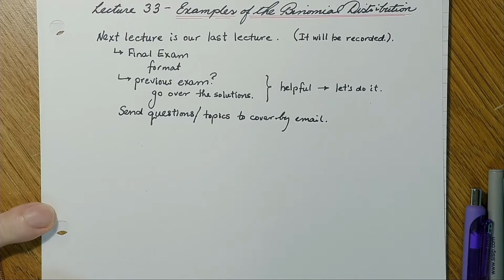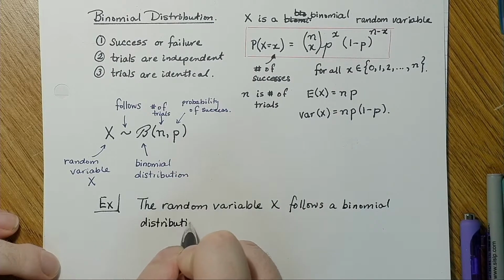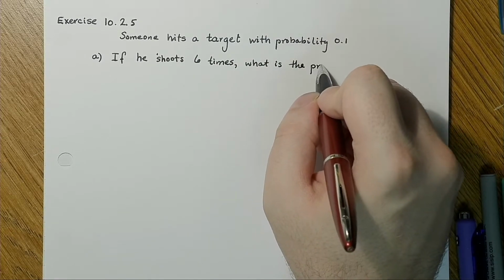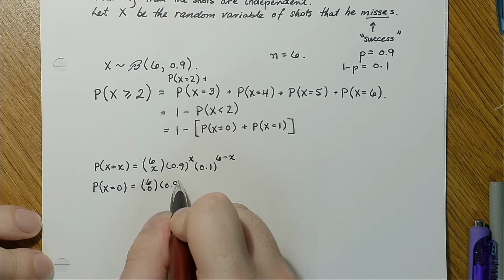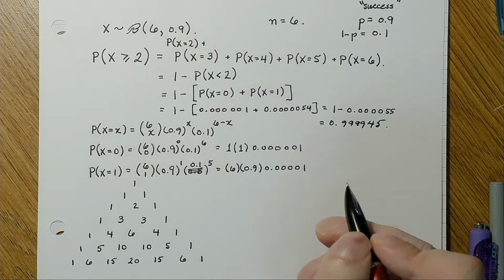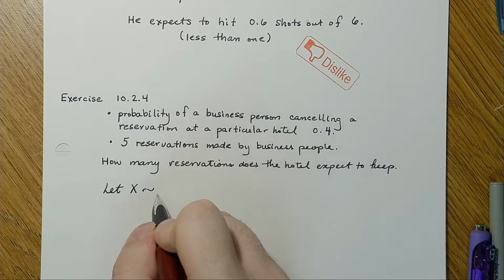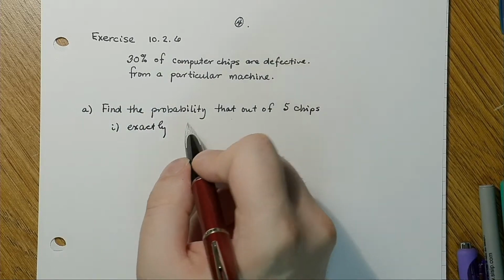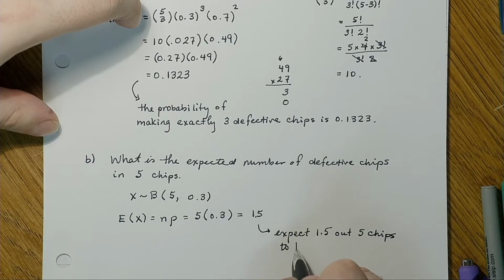MAE 106 - Lecture 33 - Examples of the Binomial Distribution - Fall 2021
In this lecture, we work through examples of the binomial distribution. We begin by reviewing the binomial formula, expected value, and variance, then practise identifying the number of trials and probability of success.

Examples include a marksman missing a target, hotel reservations, and defective computer chips. The lecture emphasizes translating a word problem into a binomial model and then using the formula efficiently.

0:00 Start of class
0:53 Lecture title and introduction
3:54 Review of the binomial distribution
7:38 Binomial formula
8:09 Expected value and variance
10:00 Reading binomial notation
11:53 Example 1: Distribution with ten trials and success probability one third
13:45 Expected value for Example 1
15:00 What the binomial model gives you quickly
16:00 Example 2: Marksman missing a target
18:50 Defining success and the random variable
20:57 Setting up the binomial distribution
21:50 Calculating probability for two or more misses
22:37 Using the indirect method
30:15 Example 3: Probability of exactly one miss
33:26 Expected value for the marksman example
36:50 Example 4: Hotel reservations
37:09 Expected number of kept reservations
39:57 Reframing the hotel problem as lost reservations
43:58 Example 5: Defective computer chips
44:15 Using the binomial formula
49:44 Expected number of defective chips
50:25 Conclusion of class